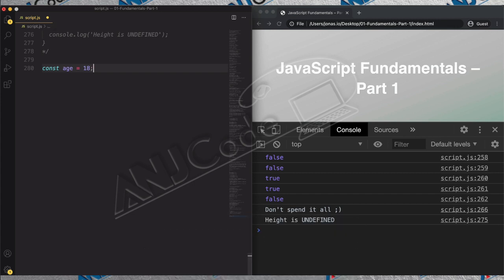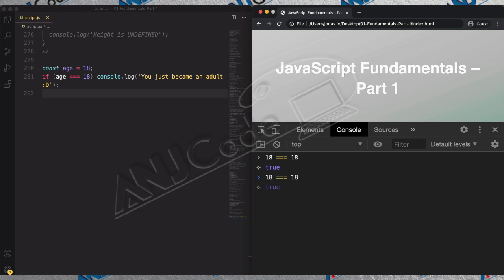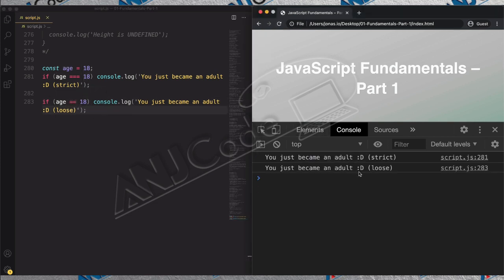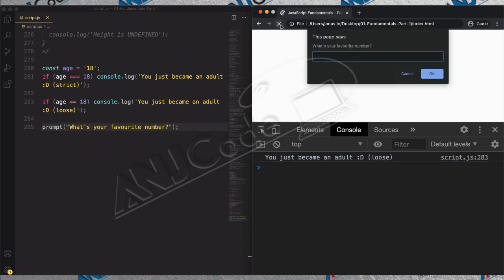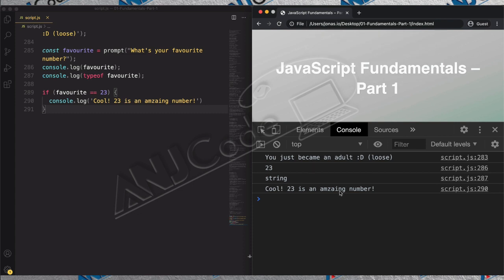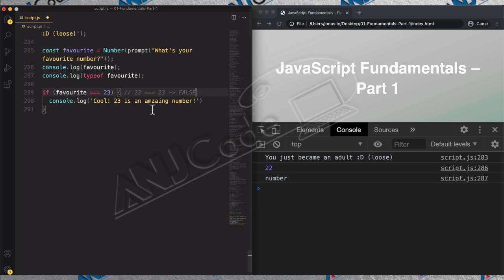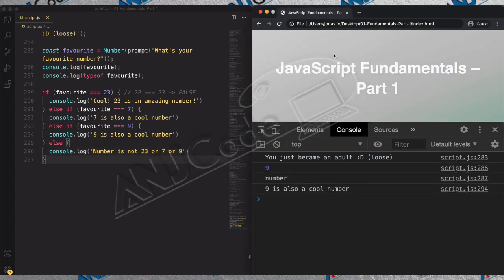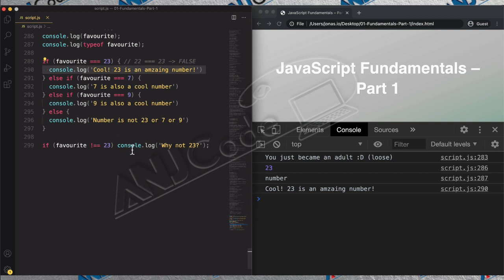Equality Operators Concept 13 | Learn JavaScript Programming Basics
Welcome to our JavaScript programming basics series! In this video, we'll explore 'Equality Operators,' essential concepts in JavaScript. Whether you're a newcomer to coding or looking to enhance your skills, this tutorial offers a comprehensive understanding of how equality operators work in JavaScript. We'll cover key topics, including:

Key Topics Covered:

* Explanation of equality operators in JavaScript.
* Real-world examples and practical applications.
* Step-by-step guidance suitable for beginners.
* Best practices for effective comparisons.